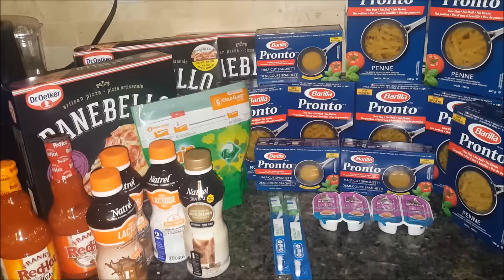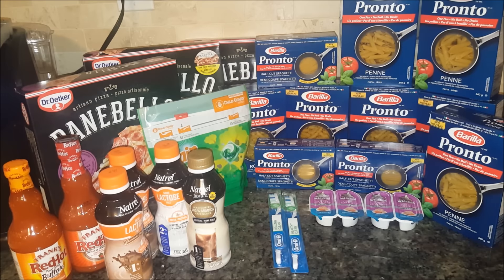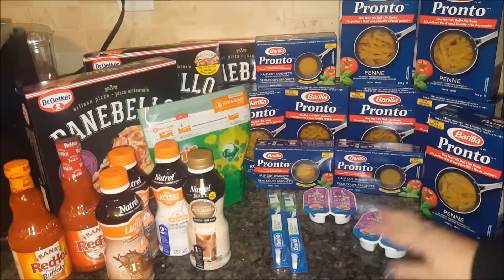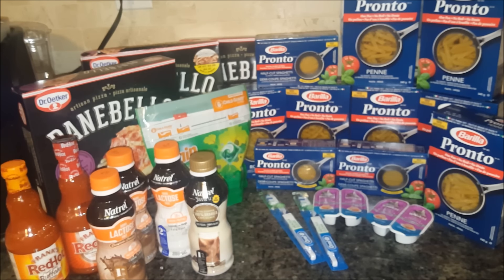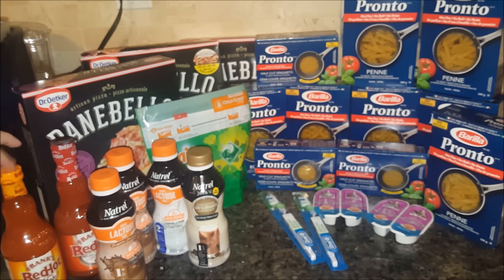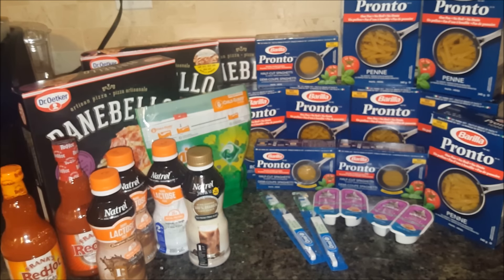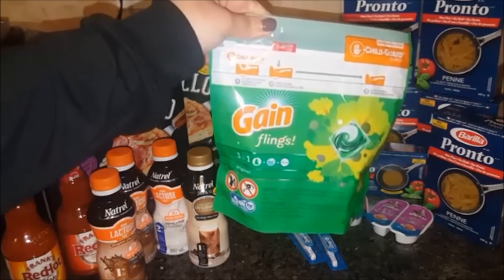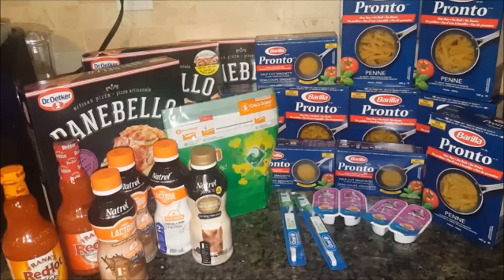Today's Price Matching & Couponing Haul 🍁 || Cheap + FREEBIES || February 5th